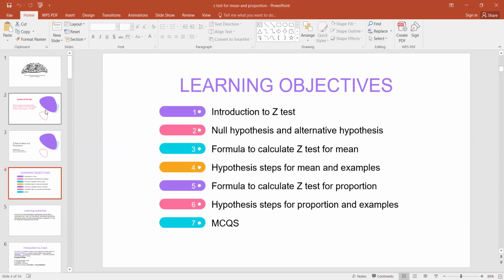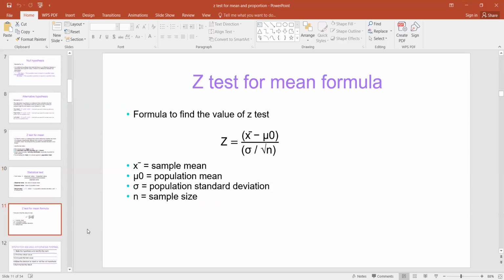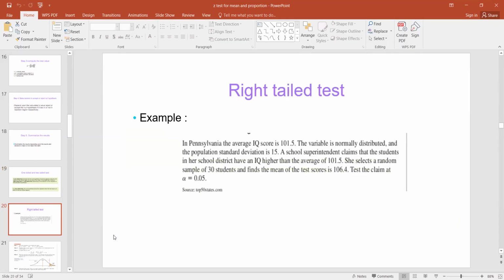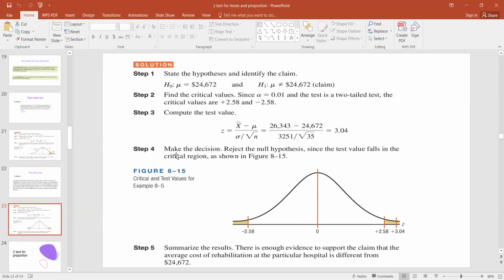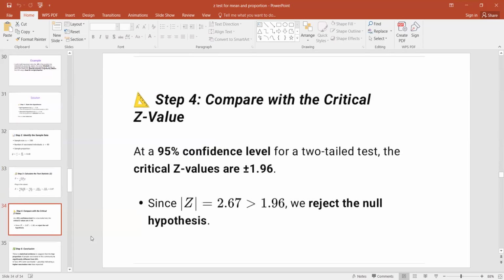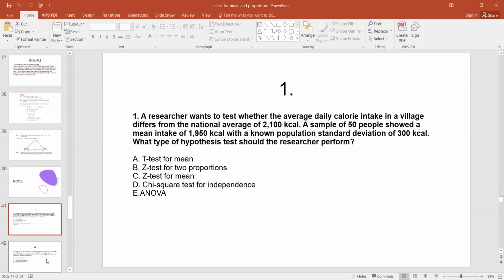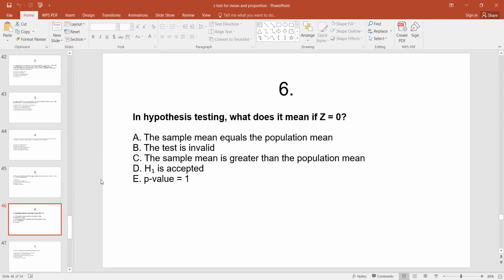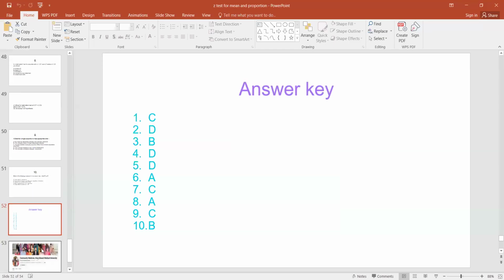Z test for mean and proportion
Dr Rabbia Iqbal PGR Community Medicine, IPH